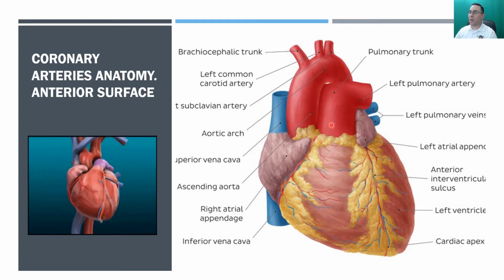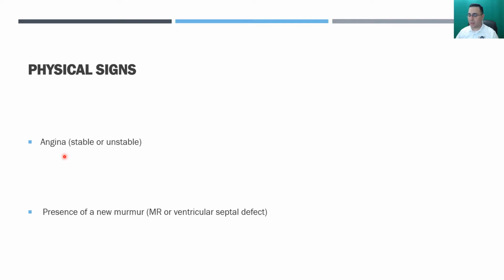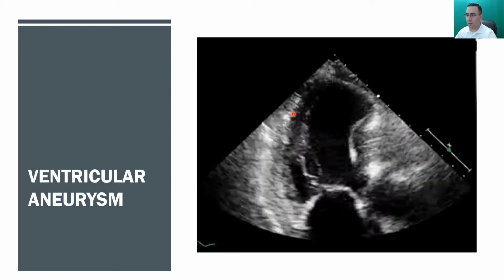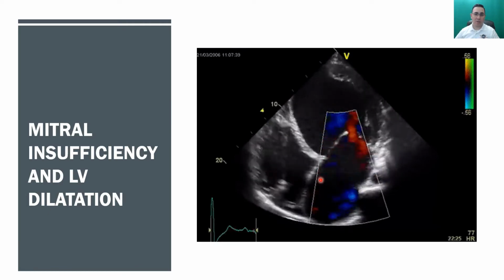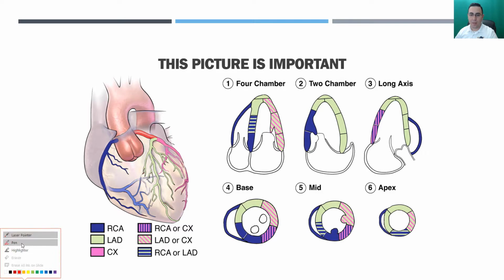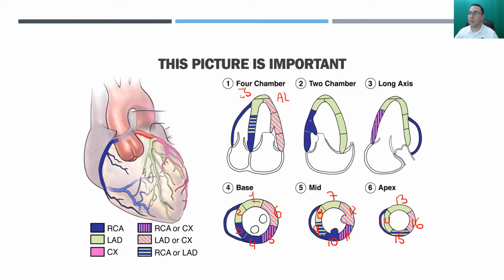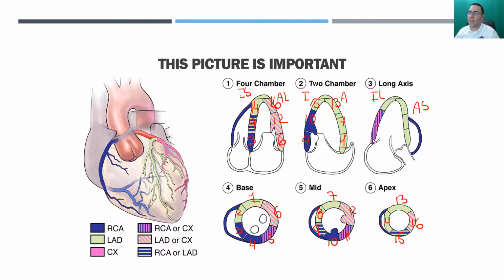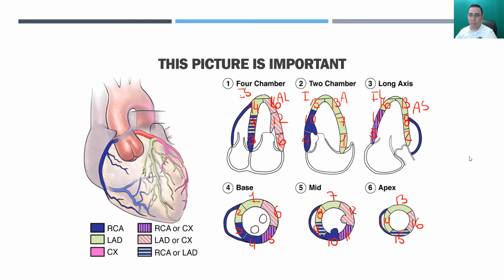Heart Segments for Wall Motion Abnormalities Evaluation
If you are practicing echocardiography or are currently in school then I believe this lecture will help. for more study material.